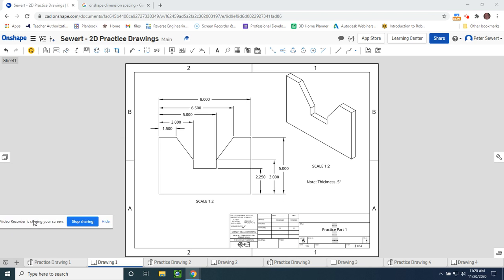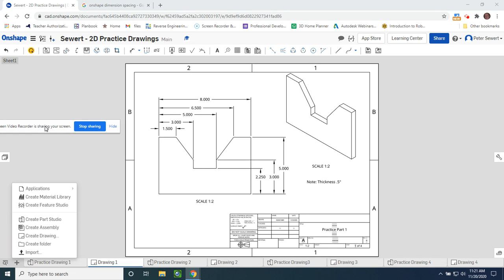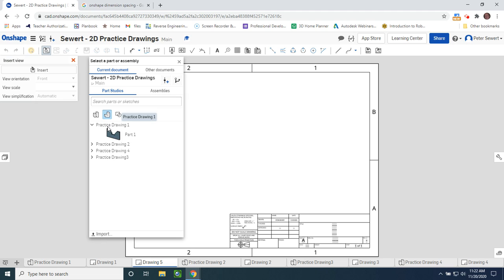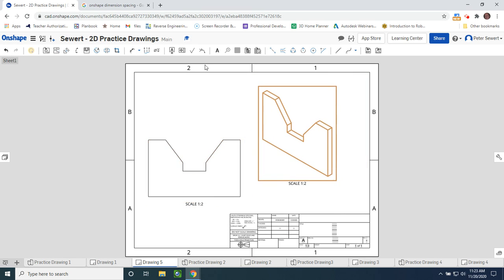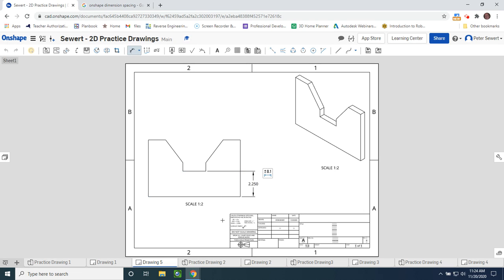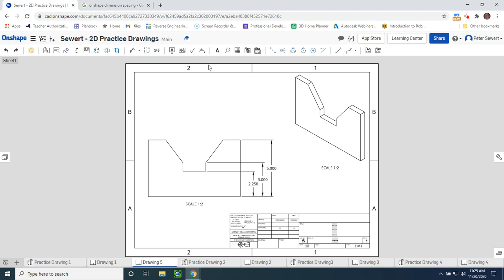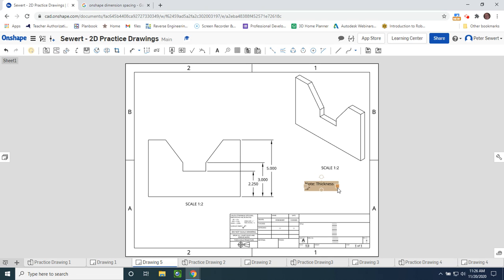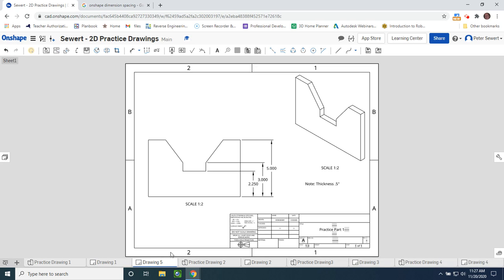Helpful Hints Practice Part 1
Some helpful hints for how to start a dimensioned drawing file, add dimensions and notes